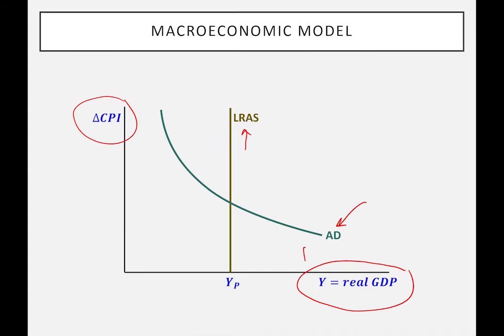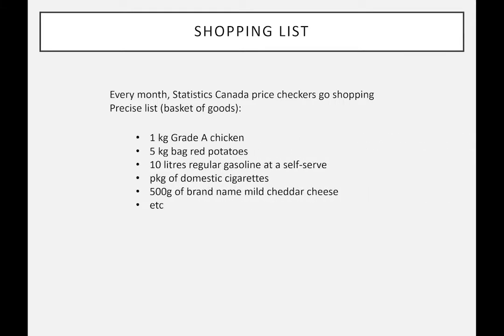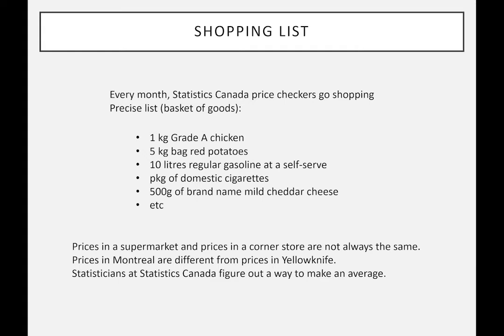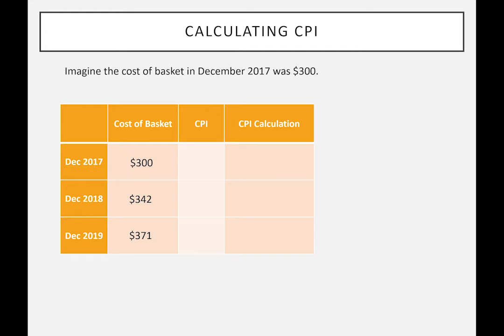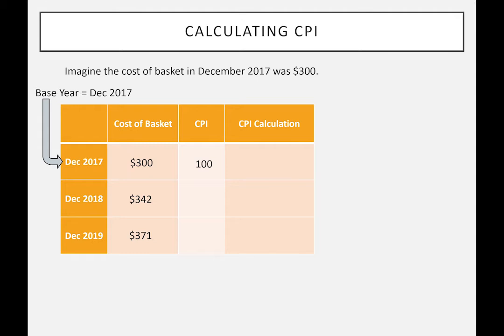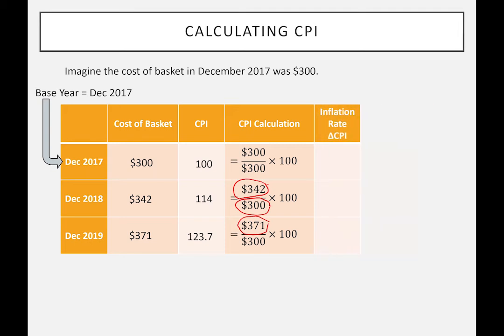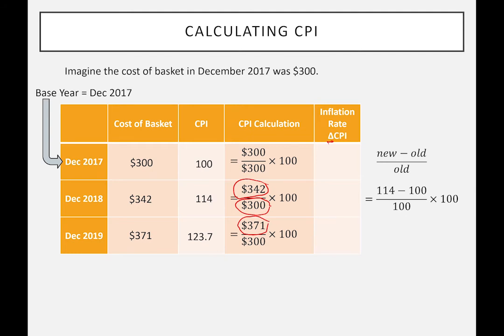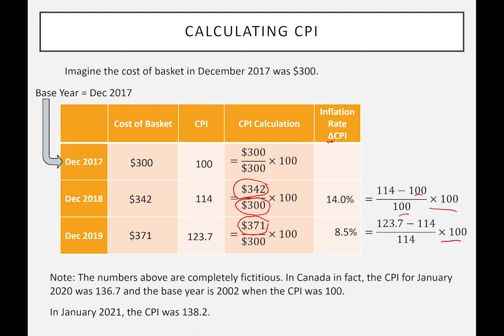Consumer Price Index -Part I